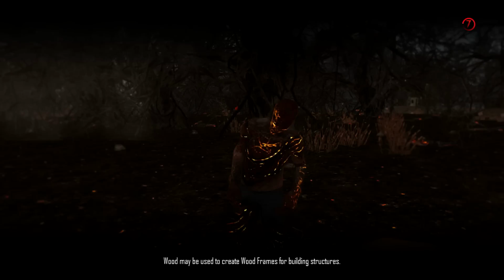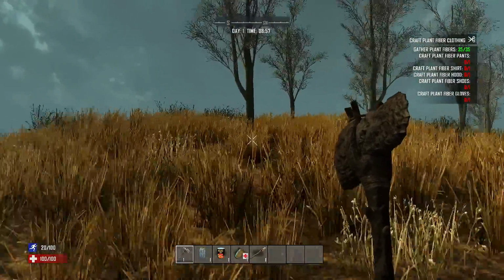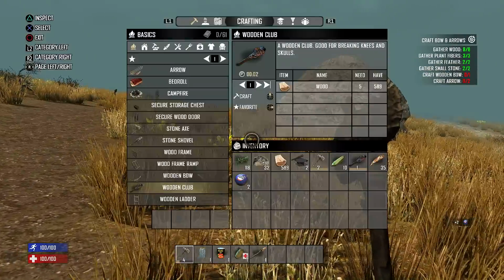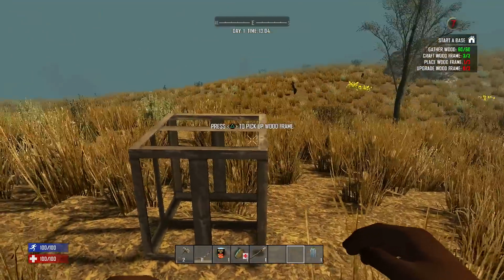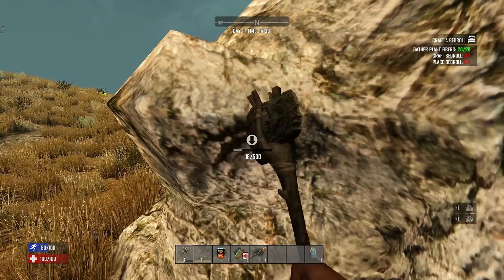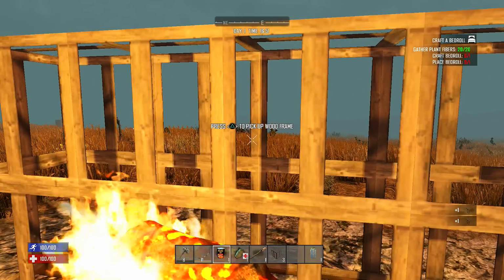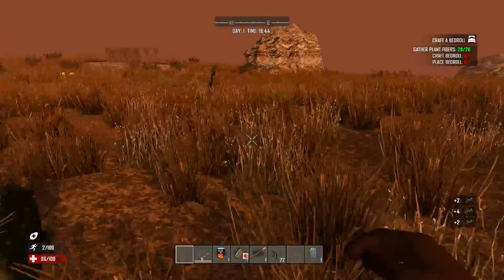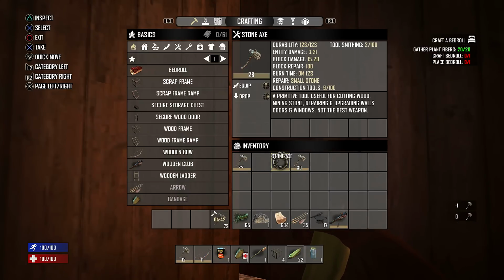7 Days to Die | PS4/Xbox one "Survival Guide" Day #1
7 Days to Die is a survival horror video game set in an open world developed by The Fun Pimps. It was released through Early Access on Steam for Microsoft Windows and OS X on December 13, 2013. Versions for the PlayStation 4 and Xbox One will be released in June 2016 through Telltale Publishing.

The game's events happen after a nuclear unknown Third World War that destroyed an extremely large part of the world, except for some areas such as the county of Navezgane, Arizona. The player is a survivor of the war who must survive by finding shelter, food and water, as well as scavenging supplies to fend off the numerous mutants (hinted to be the consequence of nuclear fallout) that populate Navezgane. Though there is no real objective except surviving at this moment, the developers hinted at a possible storyline that will be added in future updates.